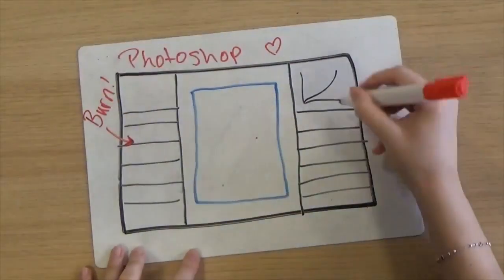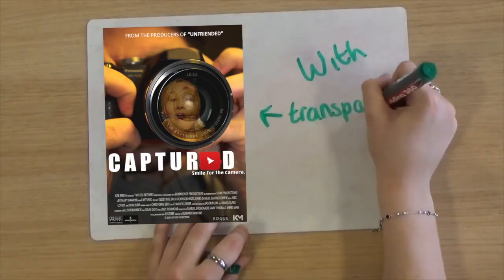A2 Media Evaluations: Question 4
This video is about EvaluationQ4